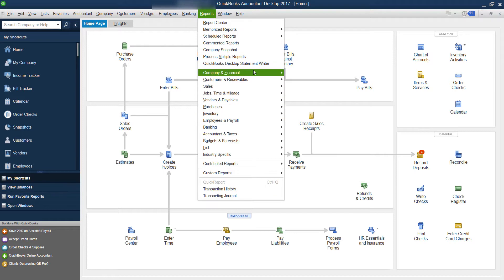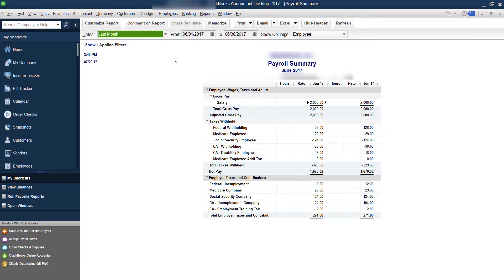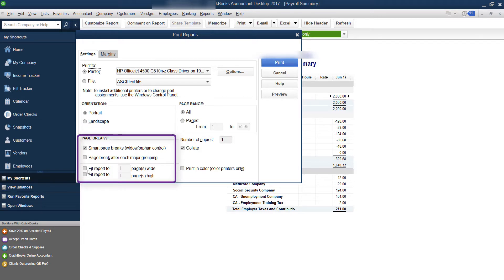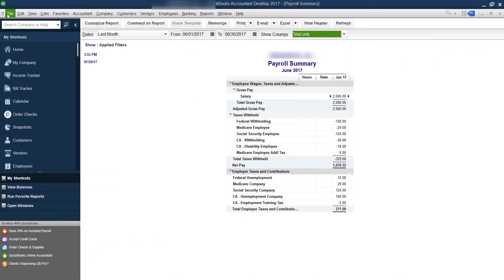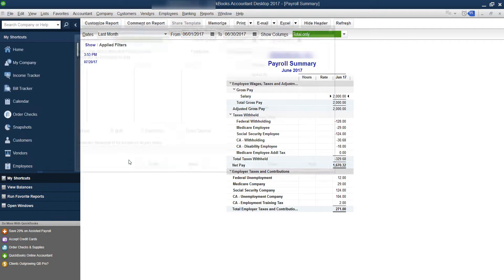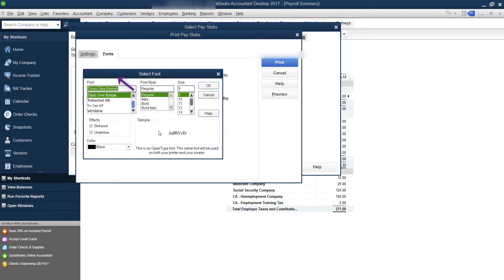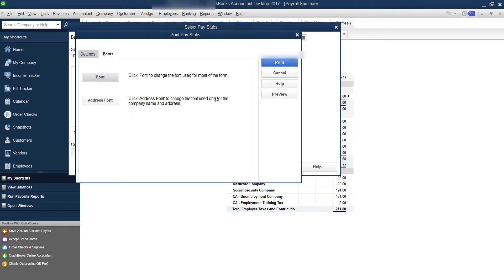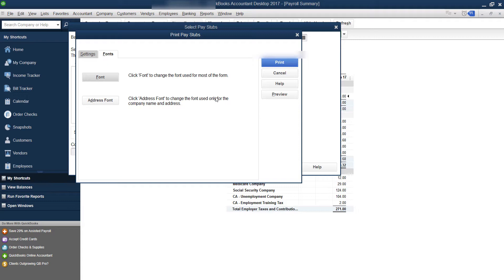How to Change the Font Size of Reports in QuickBooks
Learn how to change the font size of reports in QuickBooks.

Is it hard to read your reports because your font is too small? 🔎

You have two options: change the “fit to page” setting or increase the font size.

Let me show you how to change the font size of reports or paystubs in QuickBooks…

➡️ Printing Reports

Go up to “Reports”
Open Reports
Go up to “Print”
“Report”
“Print Reports” Pop up will show
Check “Page Breaks” settings

➡️ Printing Checks

Go up to “File”
“Print Forms”
“Pay Stubs”
Choose “Date”
Click “Print”
“Print Pay Stubs” pop up screen will show
Click “Fonts” Tab
“Font”
“Size”
Click “OK”
“Print”

Timestamps:

0:00 - Intro
0:15 - Printing Reports (Edit font size)
0:56 - Printing Check/Paystub (Edit font size)
1:50 - Final Thoughts